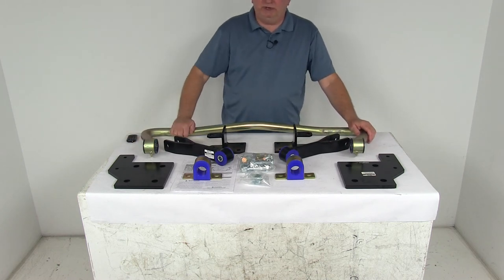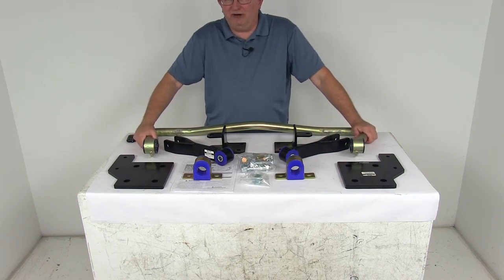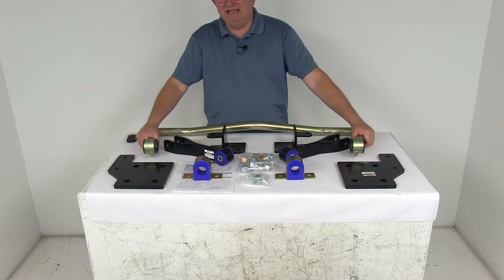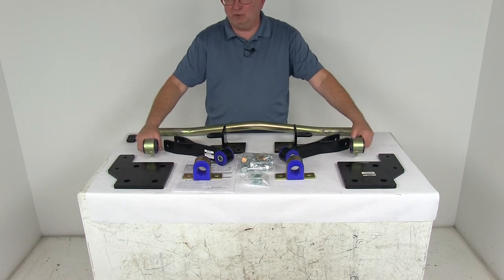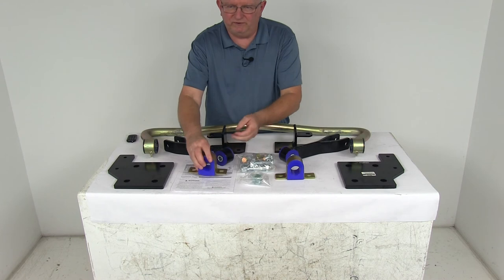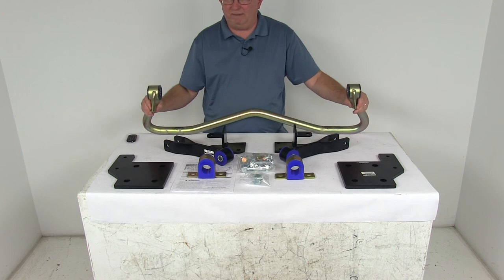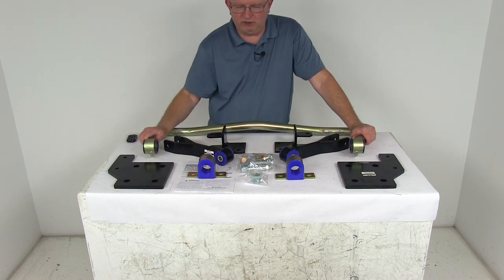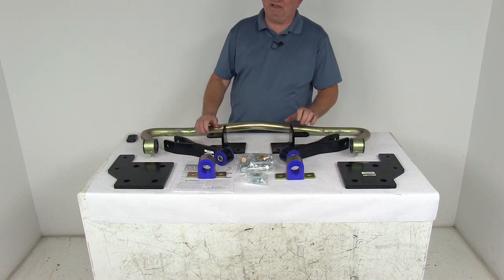etrailer | Roadmaster Anti-Sway Bars - Anti-Sway Bar - RM-1209-107 Review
Speaker 1:          Today we're going to take a look at the Roadmaster rear anti-sway bar for trucks. This is a custom fit part. It is designed to fit the 1991 to 2002 Freight liner FL series, FL-50 and FL-60 airliner suspension without chains. It'll also fit the 2003 and newer Freight liner M2 airliner suspension without chains. Now on a custom fit part, I always like to recommend for you to go to our website, use our fit guide, put in your year and model vehicle, and it'll show you if this'll work for your application.Now this sway bar will minimize side-to-side movement to improve your overall stability of your vehicle. Helps to let you execute turns and quick maneuvers with confidence, and it'll allow for a nice level ride, even on irregular surfaces.

Also, helps reduce driver fatigue because it'll minimize the effort that's required to keep your truck in line. It will diminish effects of cross winds, passing motors and shifting cargo. This part is designed to fit your vehicle, and to work in conjunction with its suspension system. Basically it'll attach to the rear axle and to the chassis and it uses the weight of the axle to brace your frame as it shifts and turns.It is also engineered to avoid any interference with the most popular after market ad-ons and accessories. If you notice, all the bushings on these are polyurethane bushing instead of your standard rubber variety.

Gives you a lot longer lasting system. Reason is polyurethane is much more durable and resistant to damage that can be caused by oil, gas and ozone, and of course less wear will mean less, giving your system better support. The bar itself is constructed of a thick 4140 chrome molly steel for superior strength. The diameter of the bar is one and a half inches diameter. Does include everything on the table here.

All the heavy gauge mounting hardware, nice set of easy detailed instructions to follow, all the mounting hardware. Even a nice tube of bushing lubricant that you want to put on all the bushings when you go to install it.Now this part will work with a front anti-sway bar for absolute stability. We do sell the front sway bars separately, but you do want to check on your application because it's available on certain applications only, and this part is made in the USA. That should do it for the review on the Roadmaster rear anti-sway bar for trucks.